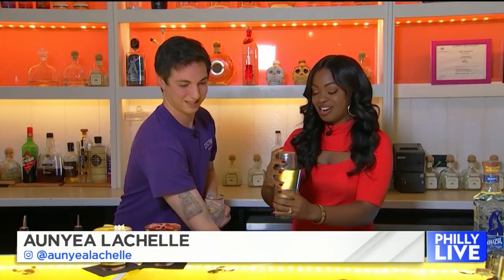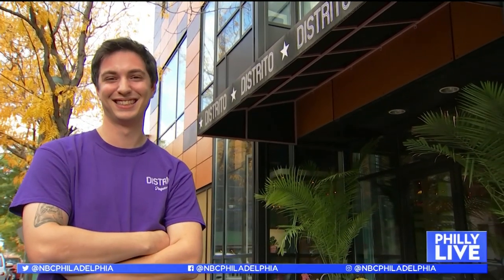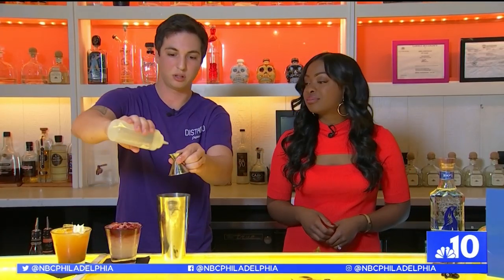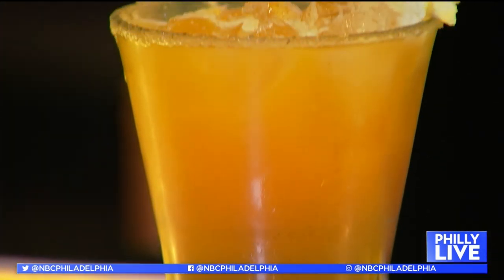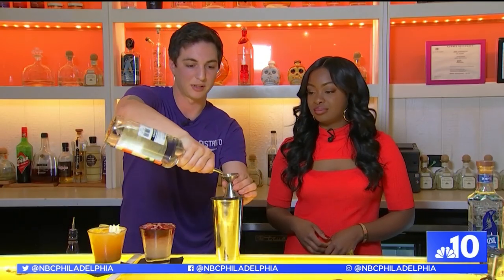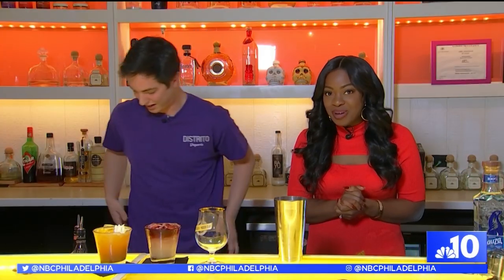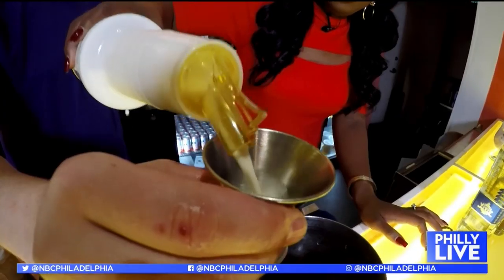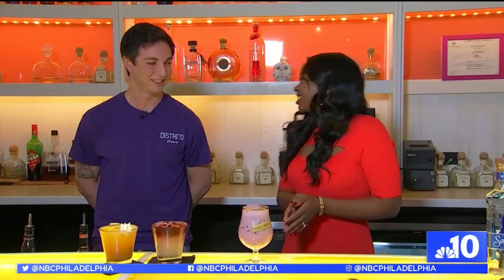Shaking Up Some Scarily-Delicious Halloween Cocktails at Distrito | NBC10's Philly Live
If you're throwing a party for Halloween or Día de Muertos, you're going to want a few good cocktails ready for your guests. Aunyea stopped by Dirstrito in West Philly to get a mixology lesson. Here's a few recipes you can try for yourself that are sure to scare up great complements from your guests.

Philly Live showcases the food, fashion, wellness, technology and travel destinations that make the Philadelphia region great. We highlight the trends and hot topics you'll be talking about with your friends and social networks.

NBC10's Aunyea Lachelle helps you live your best Philly life, taking you off the beaten path to discover the people and places that make the area unique.

Philly Live stories can be found on YouTube, Instagram, NBC10.com, Facebook and on your smartphone, Apple TV and Roku via the NBC10 app. You can also catch a live broadcast weekdays at 11:45 a.m. on NBC10.